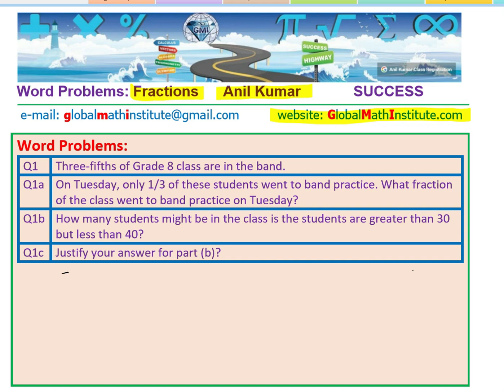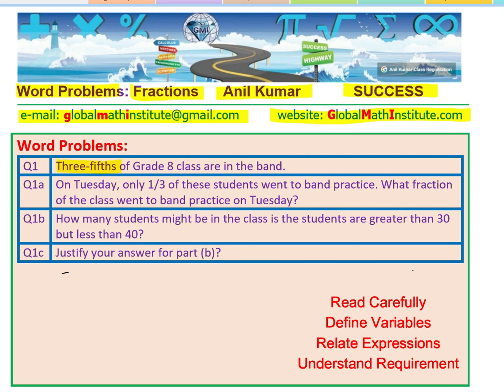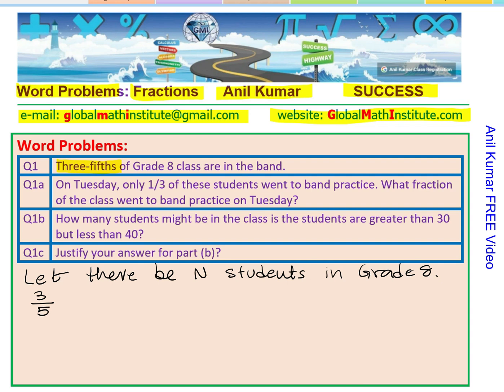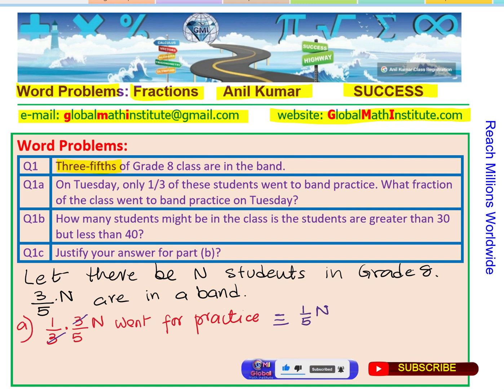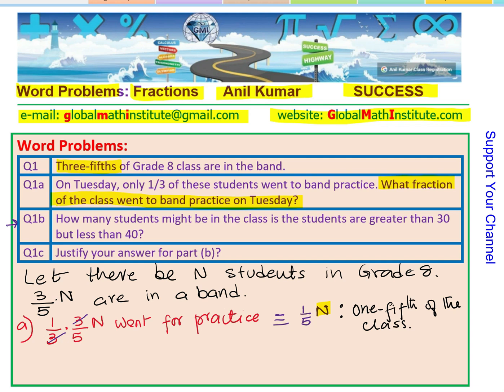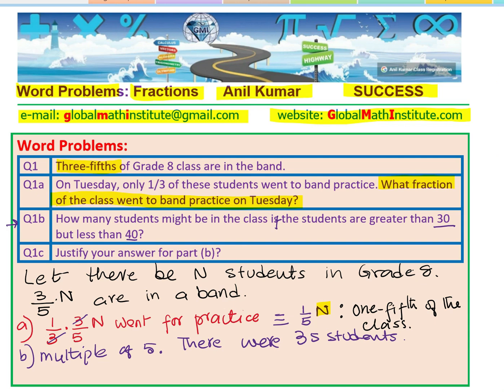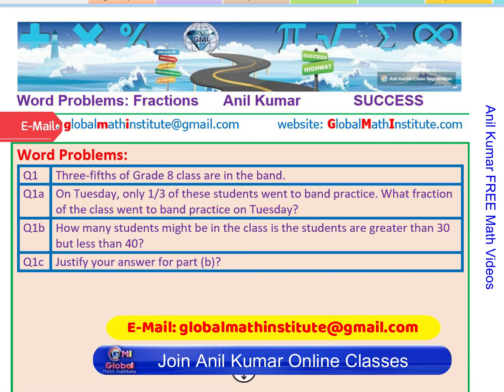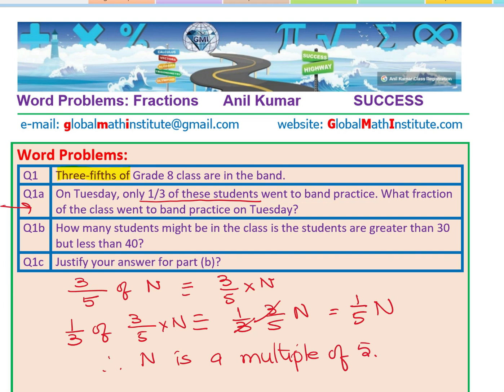Three Fifths are in a Band Word Problems with Fractions EQAO Practice